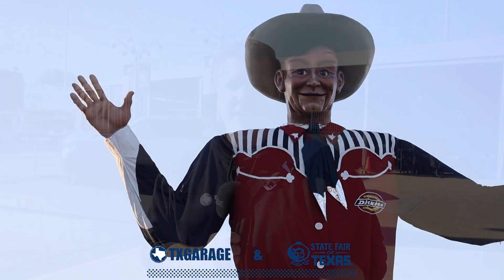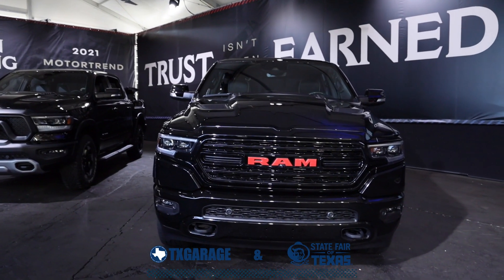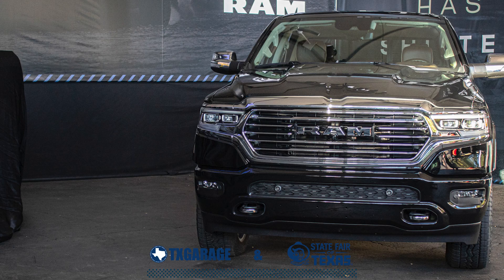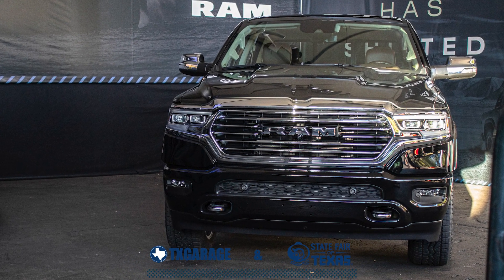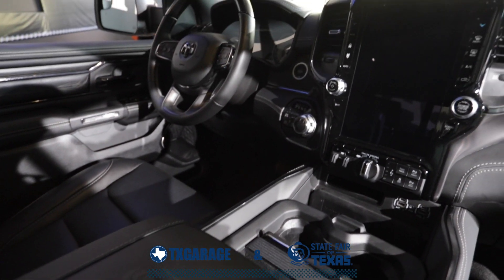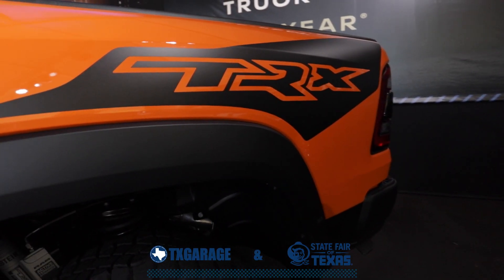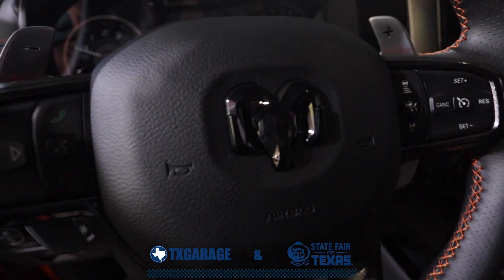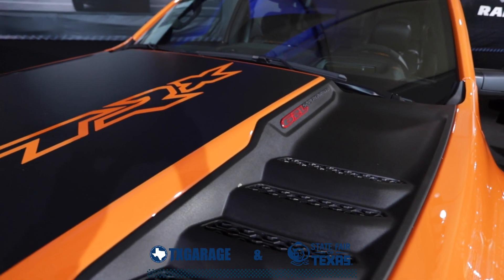RAM Trucks at the State Fair of Texas - RAM (RED) and RAM TRX Ignition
Timestamps:

00:00 - Intro